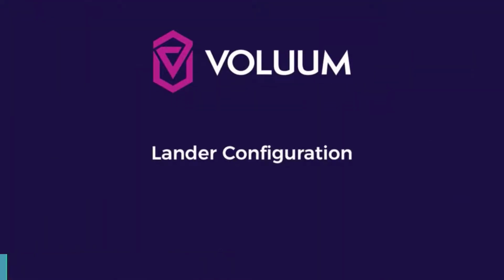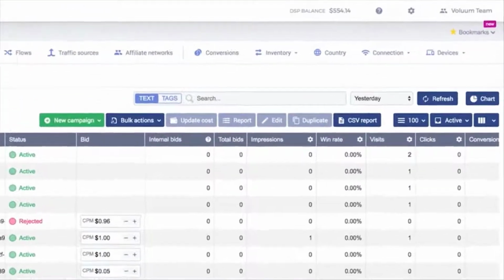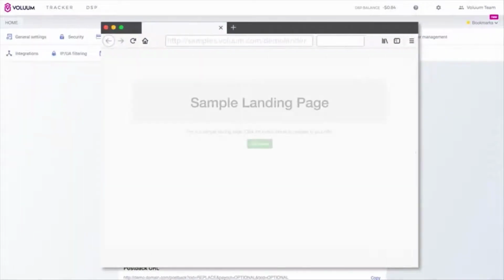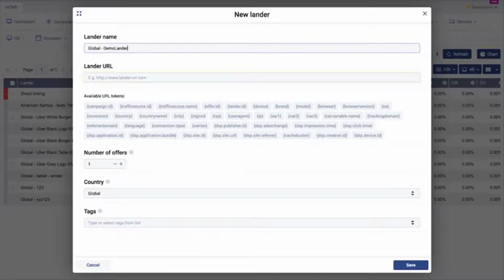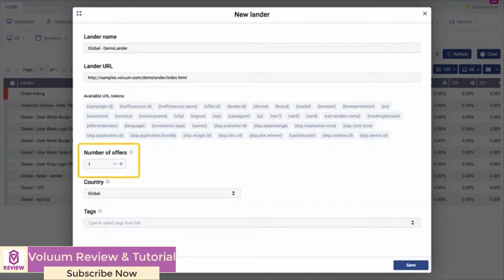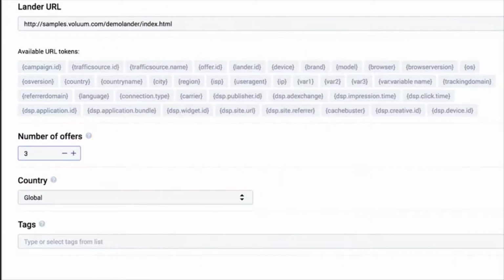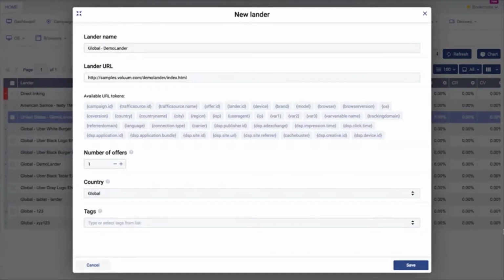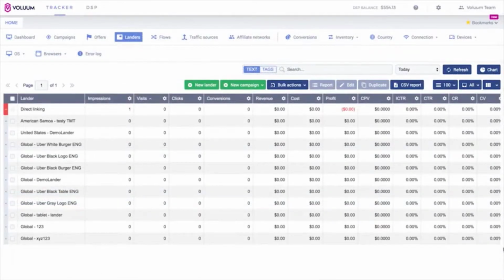Voluum Review & Tutorial 9: Lander Configuration In Voluum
2. Analyze data to get actionable insights and find out what’s not working
3. Optimize ad performance and run a/b tests automatically to improve your ROI
5. And so much more…